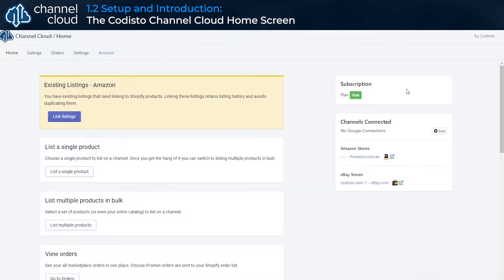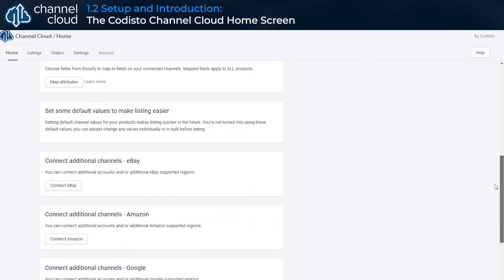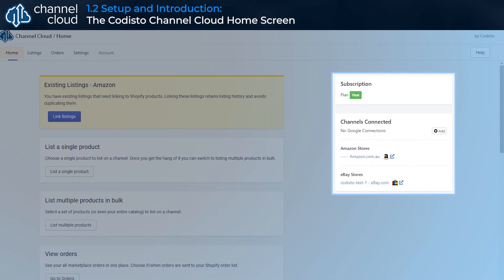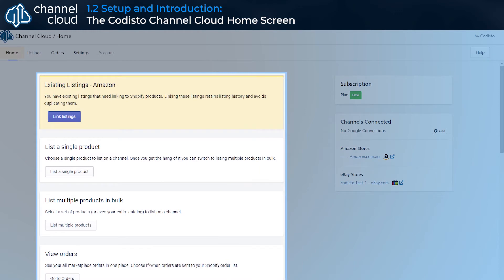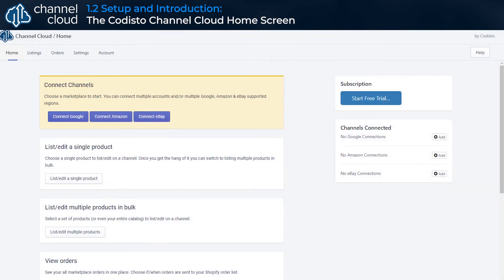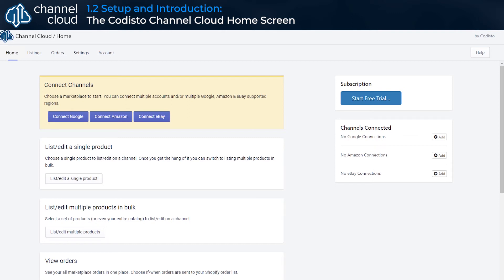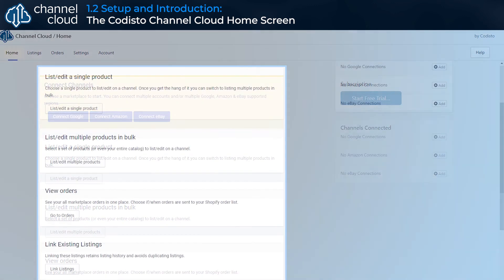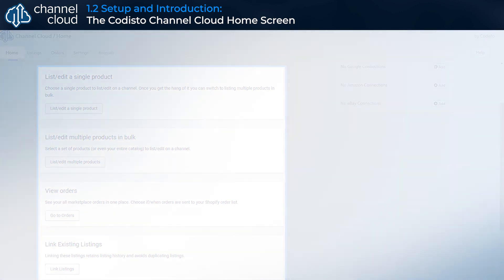Codisto Channel Cloud Tutorial Series 1.2 - Setup & Introduction: The Channel Cloud Home Screen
In this video we will explore the Channel Cloud Home Screen, the central landing area for Codisto Channel Cloud.